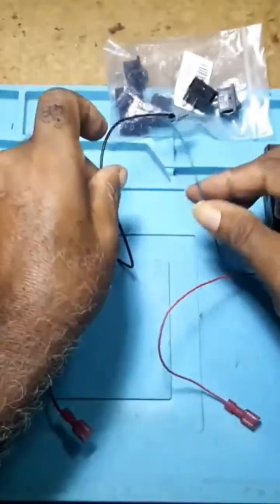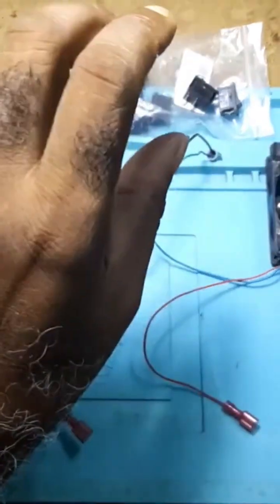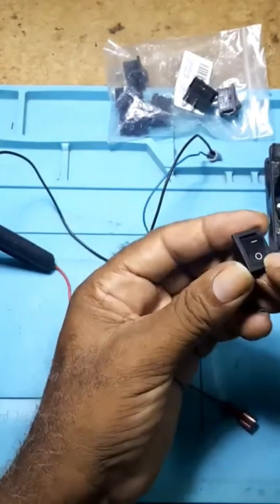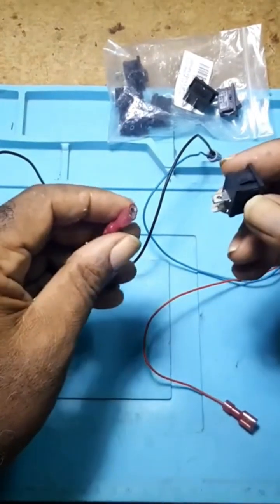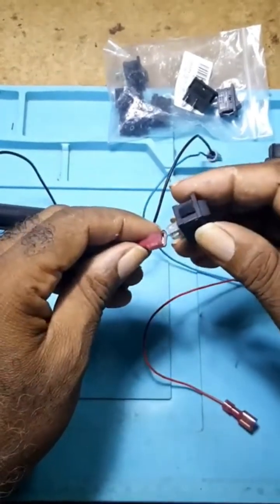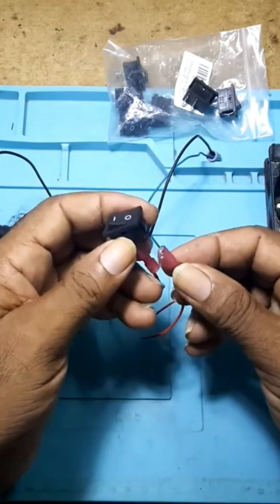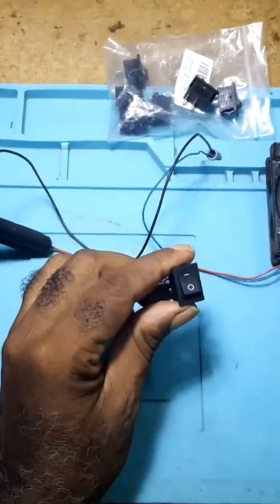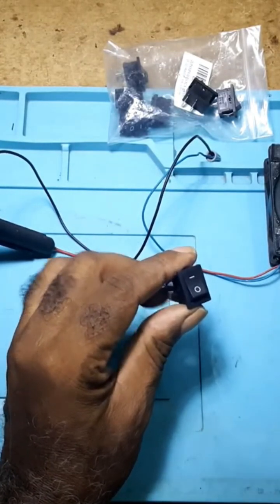Wiring a 2 prong switch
Connect your power source positive to one end of the terminal.
Take another positive wire form the other end of the switch terminal connect it to your load. Make sure to ground your load.
Load is powered ONLY when the switch is toggled to the ON position.